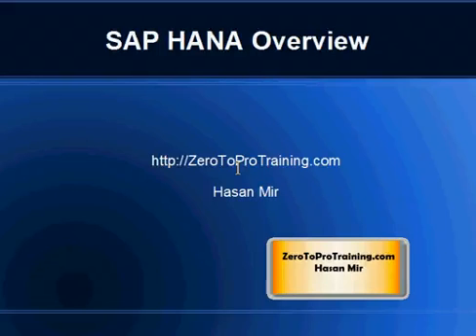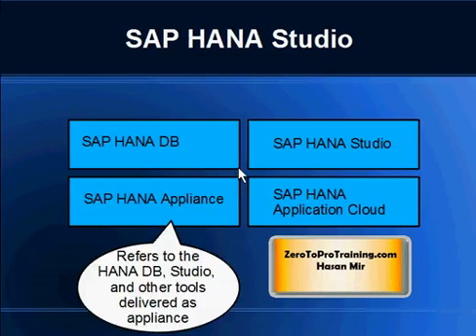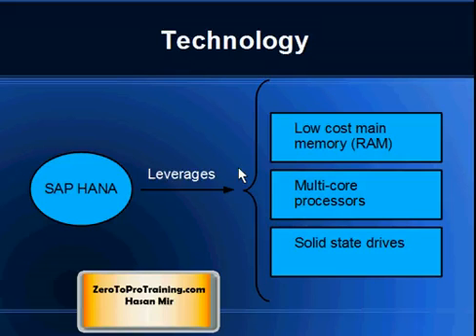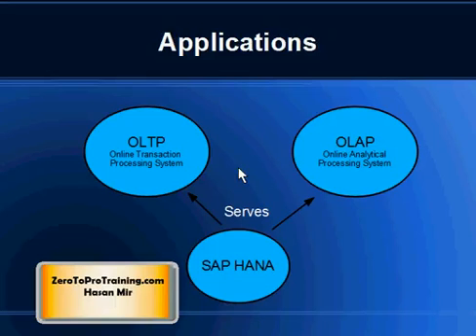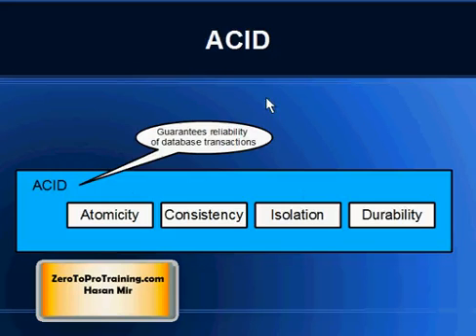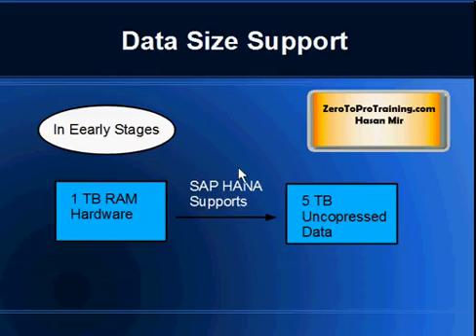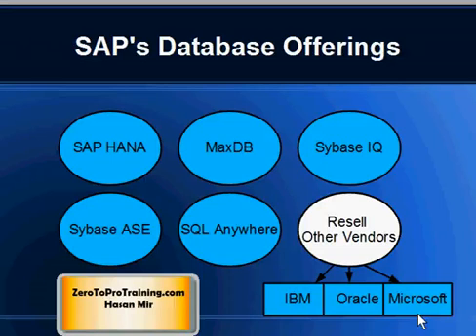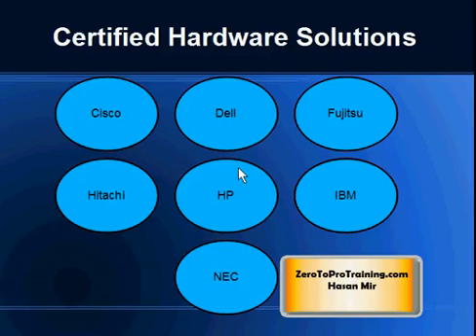What is SAP HANA? Introduction and Overview of SAP HANA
This video explains What SAP HANA is. It talks about its components and the in-memory database. You will learn about SAP HANA appliance and the cloud infrastructure.  You will also learn about the competition in the in-memory database market.